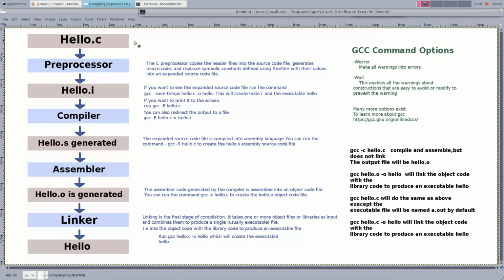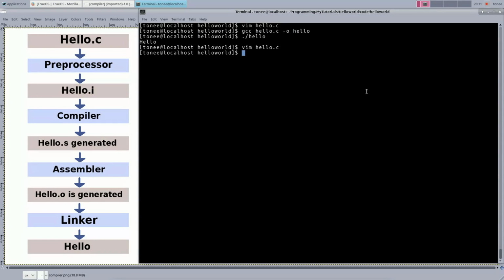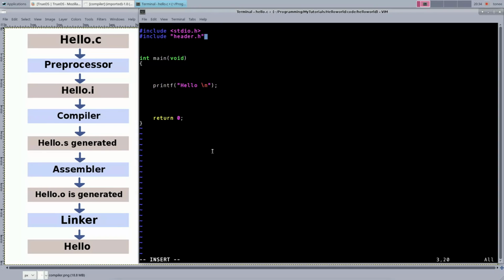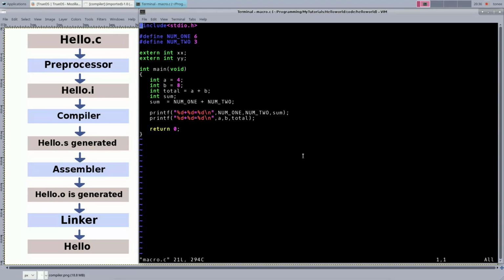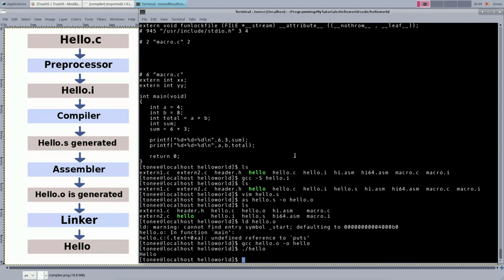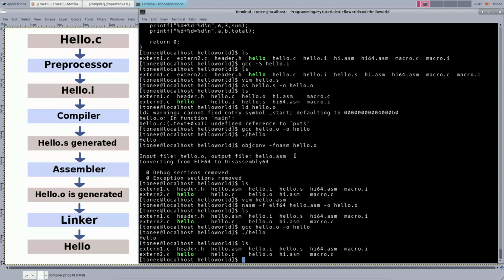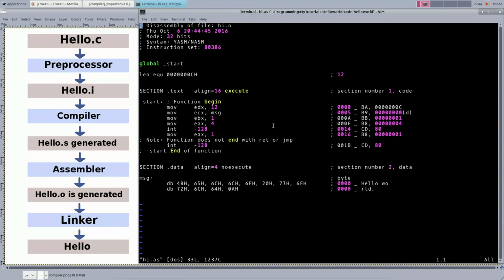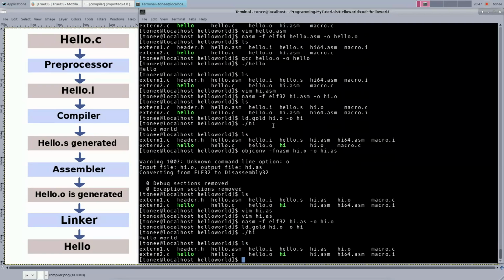HelloWorld part one. How to compile a program. How the compilation process works and more.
Hello World tutorial in C programming part one. How to compile a program. How the compilation process works.Header files NASM code
and more